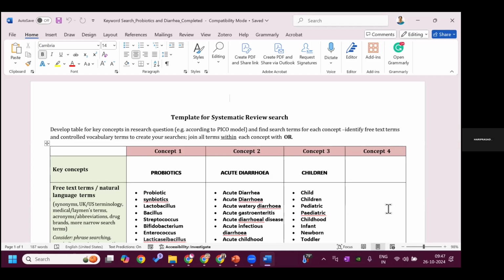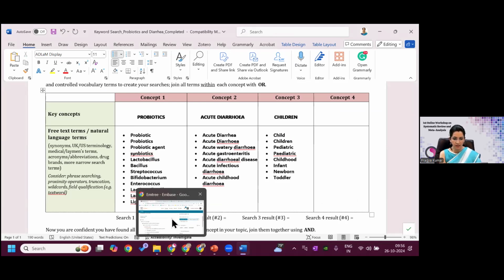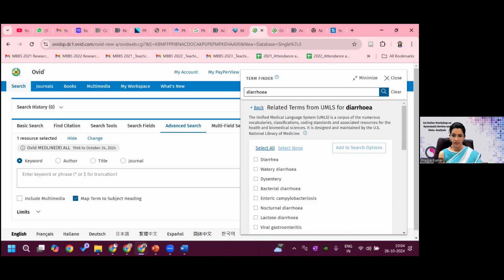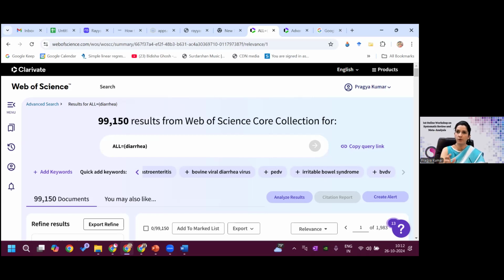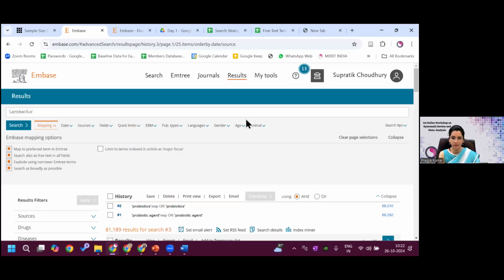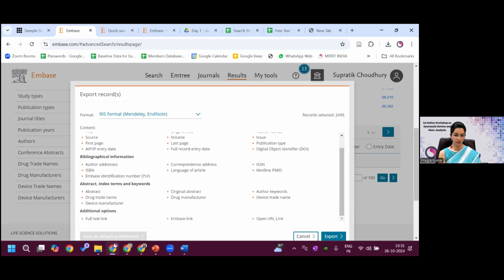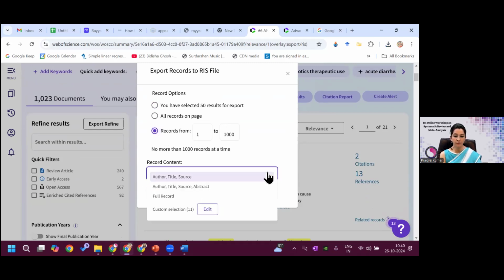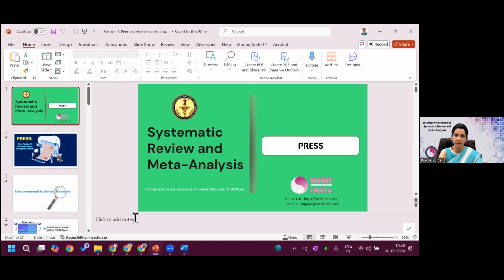1st SRMA : Developing Search Strategy in Pubmed-Embase-WOS-Embase- OVID